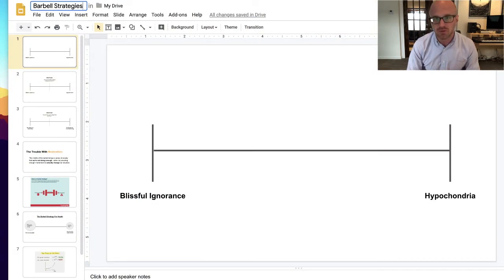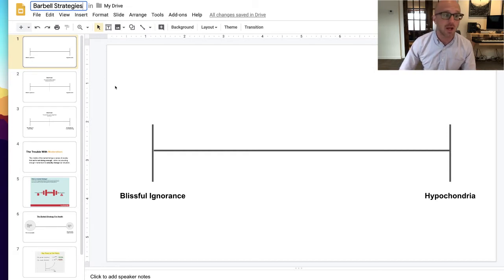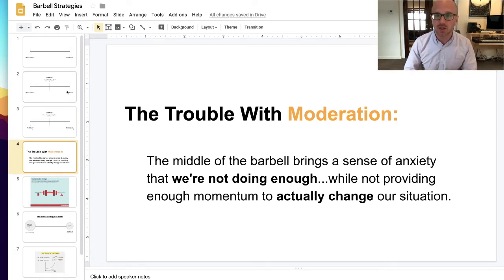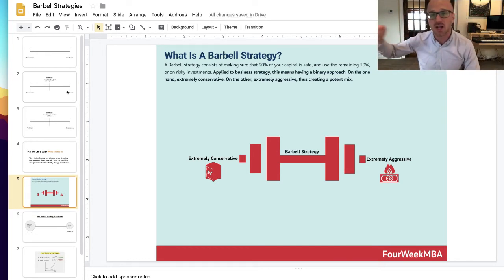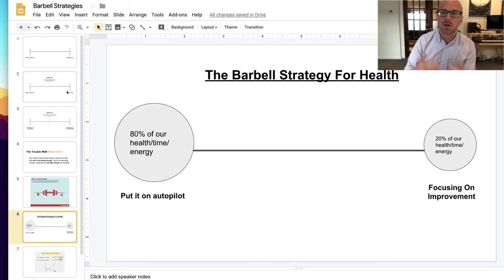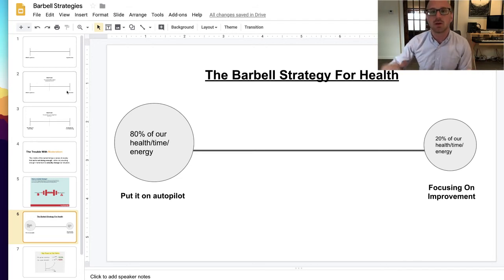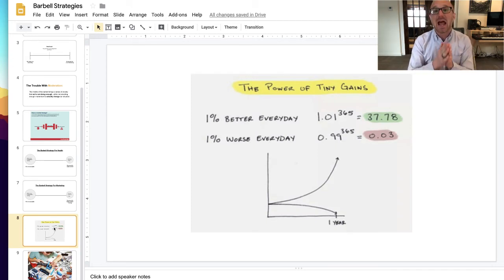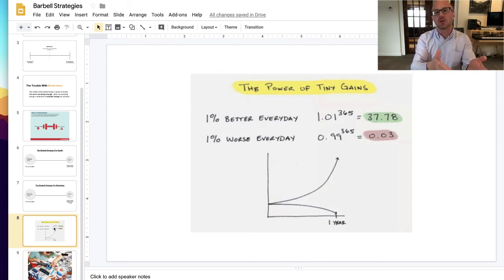The Barbell Strategies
A look on how strategies affect the way we think